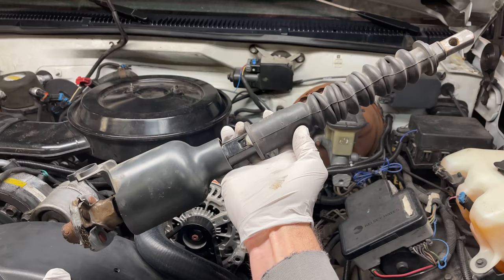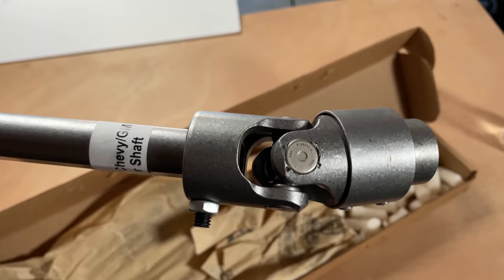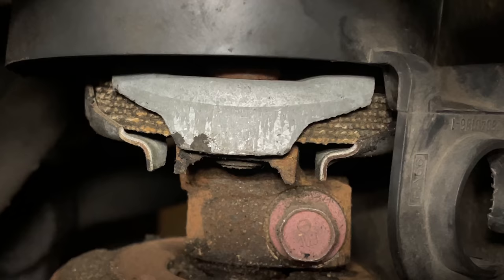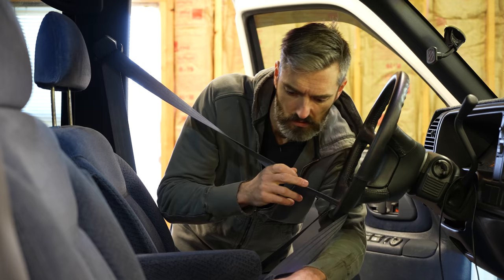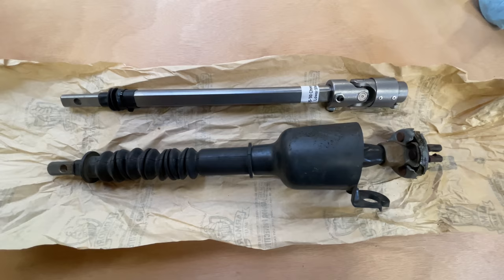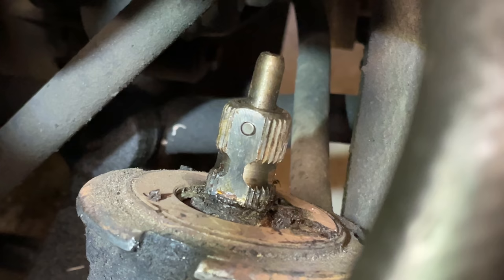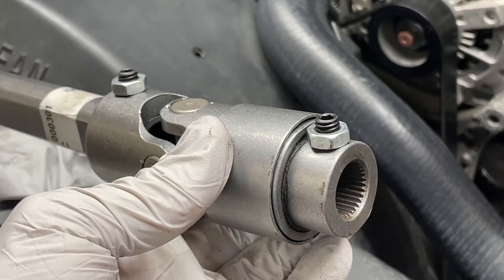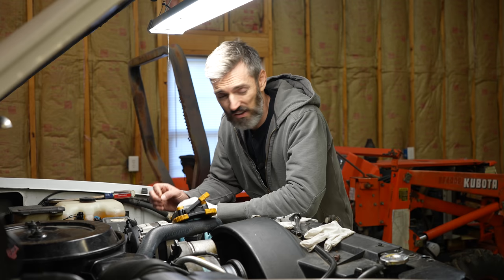Here's Why You Never Mess With Your Steering Shaft!!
In this video I remove my factory GM steering shaft which uses a rag joint instead of a universal joint. I attempt to install a new heavy duty steering shaft but happened upon a few issues.

The new steering shaft, in this video, is by Borgeson and looks like it's built like a tank!

Watch the show to find out more!!

Here's the Borgeson steering shaft in this video
Here's a Dorman version that'll fit my truck